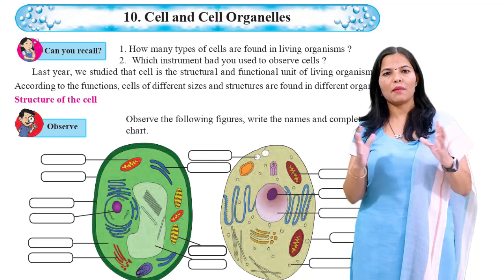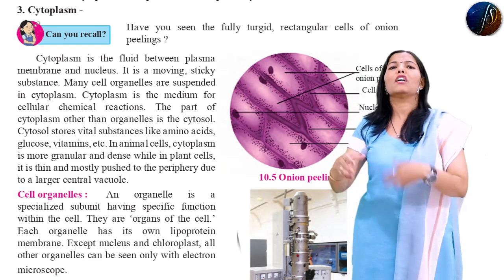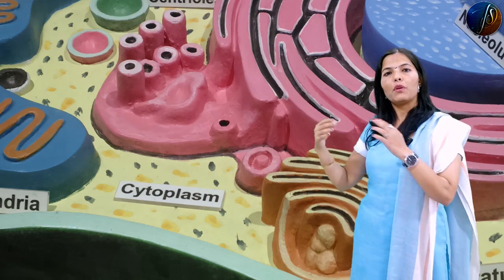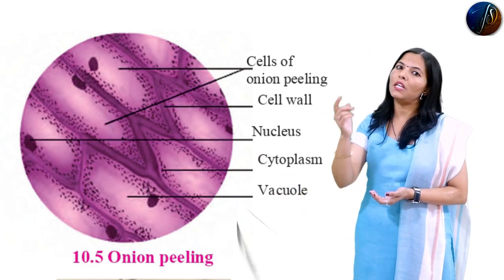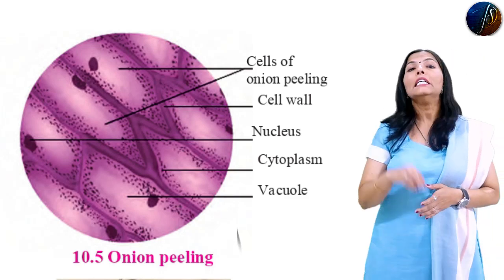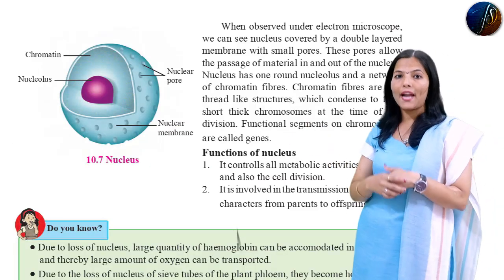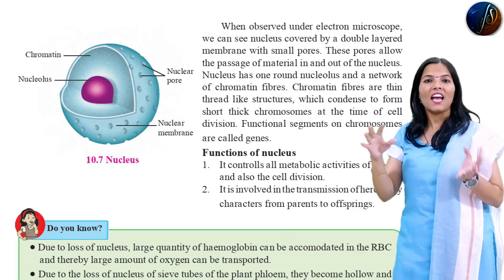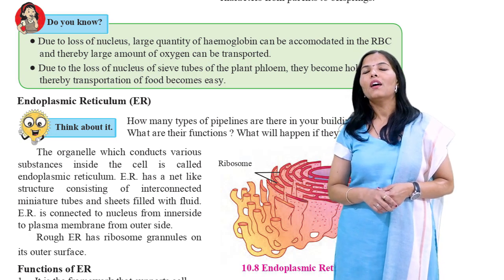8th Science | Chapter 10 | Cell and Cell Organelles | Part 4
8th Science | Chapter 9 | Cell and Cell Organelles | Part 4